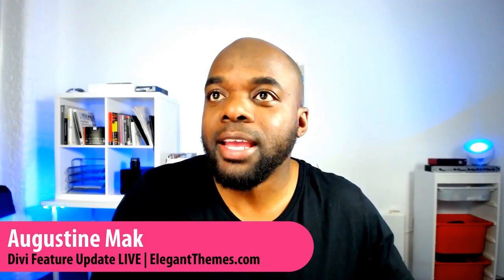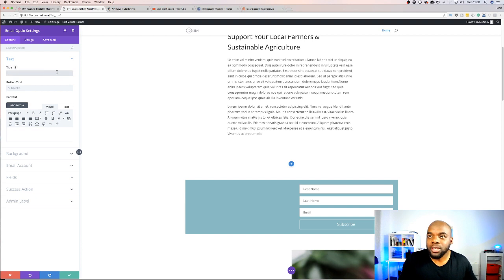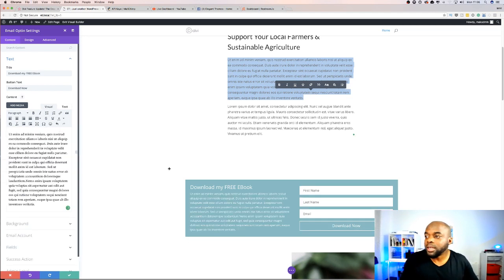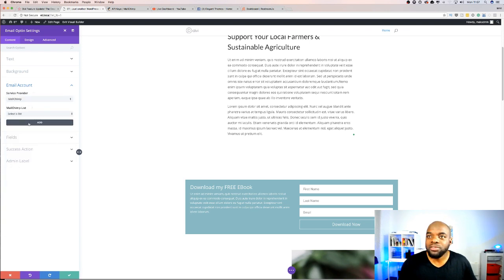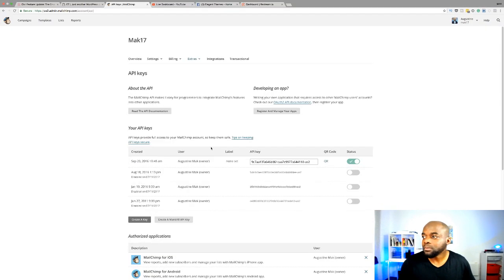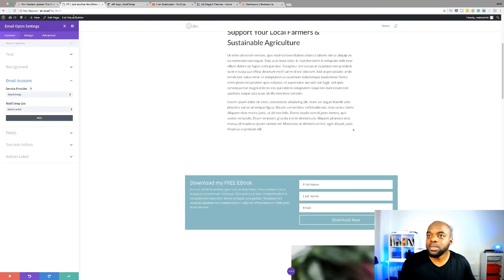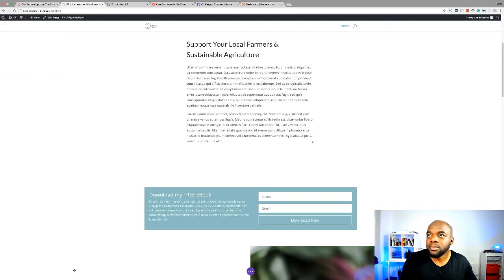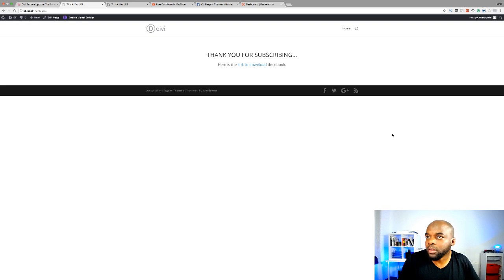Divi Feature Update LIVE! The Email Optin Module Gets 17 New Providers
Today we are giving the Divi Email Optin module its biggest update ever by introducing support for 17 of the most popular email marketing services, including: ConvertKit, Mailerlite, Mailster, Infusionsoft, Ontraport, iContact, HubSpot, Emma, MadMimi, GetResponse, Feedblitz, ConstantContact, Sendinblue, ActiveCampaign, SalesForce, CampaignMonitor, and MailPoet.

In addition to adding all of these great new integrations, we have also added some new and much-requested features, such as website URL redirect after successful optin!